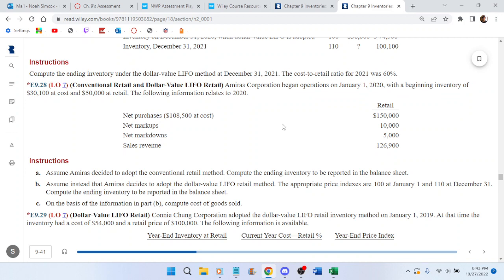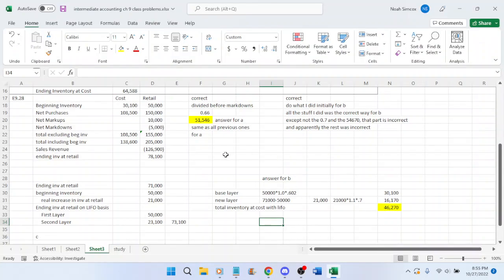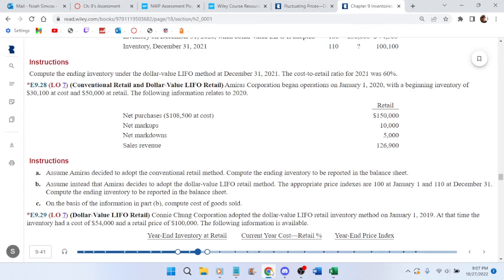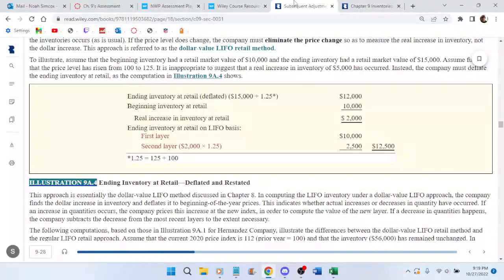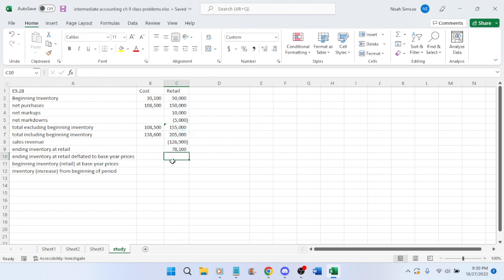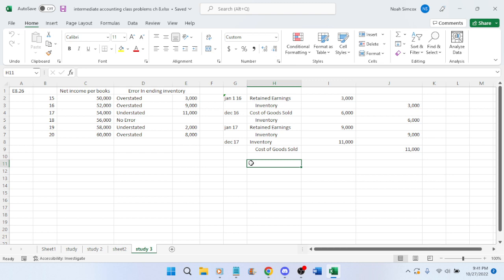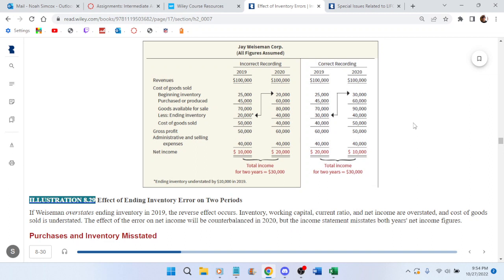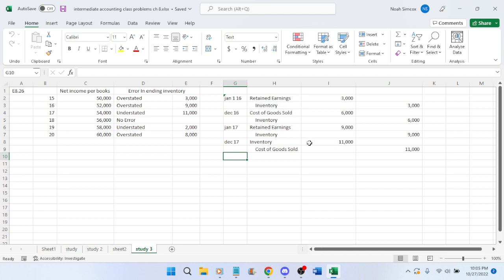homework 10 27 2022 5